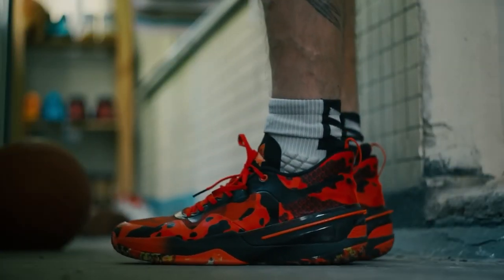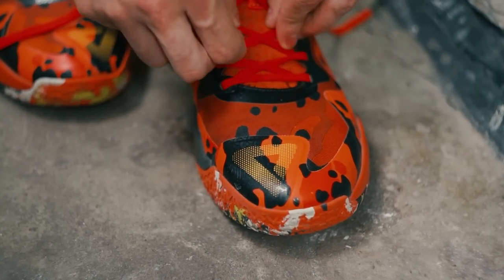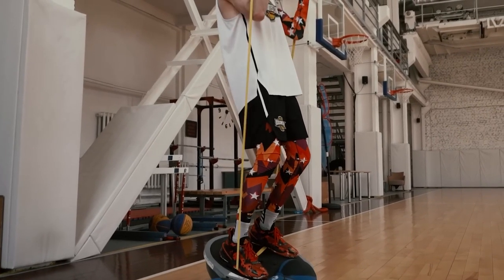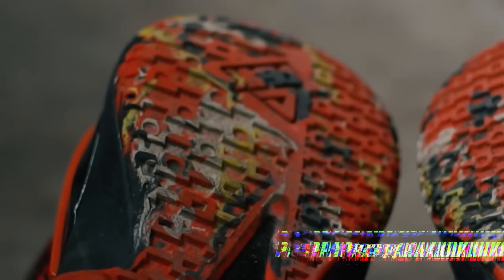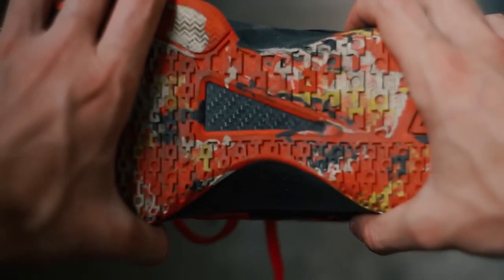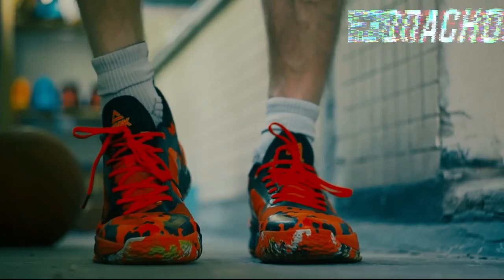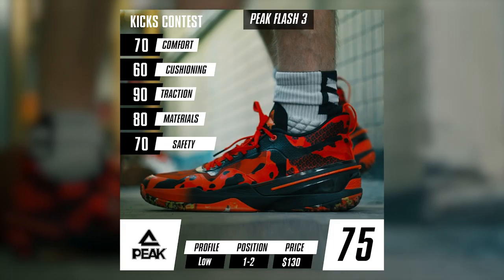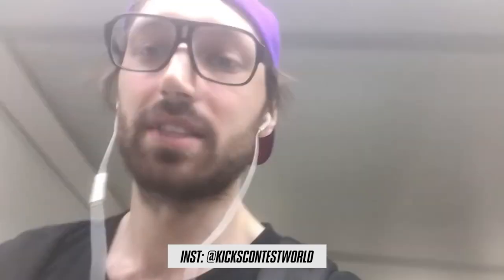PEAK FLASH 3 PERFORMANCE REVIEW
A lot of you  have been asking to review more Asian brands basketball shoes. Well, here you go! This time it's a New model from Peak - Flash 3. More heat coming soon!

Kicks Contest is an independent sneaker media that has been working since 2011. Our aim is to test all the basketball shoes using our own strict methods as well as to rate them and to give you recommendations that will help you to avoid injuries and to save money.